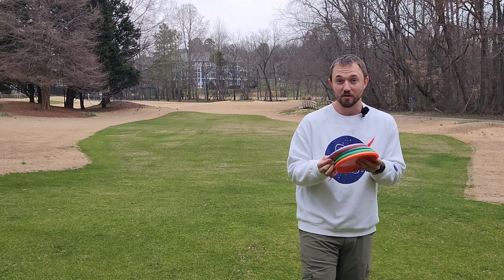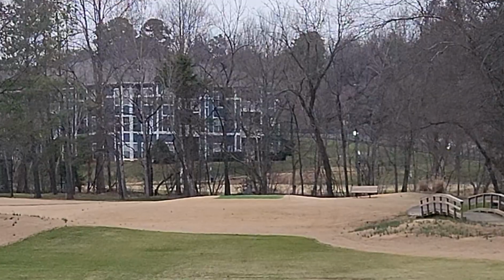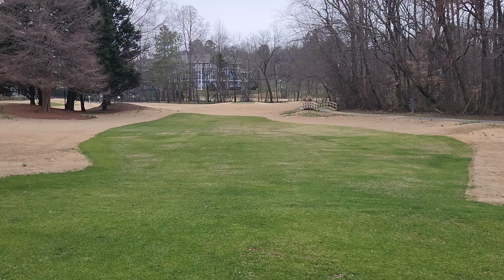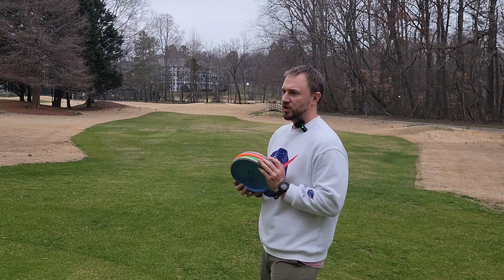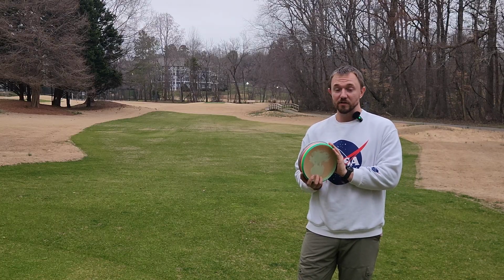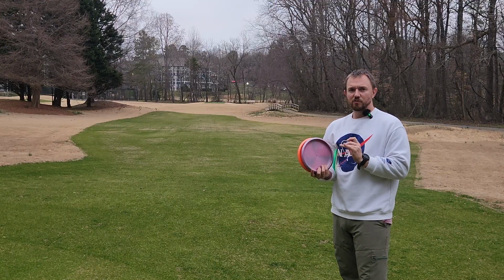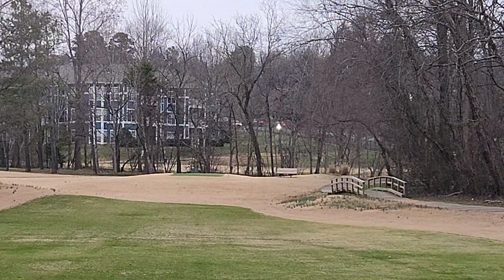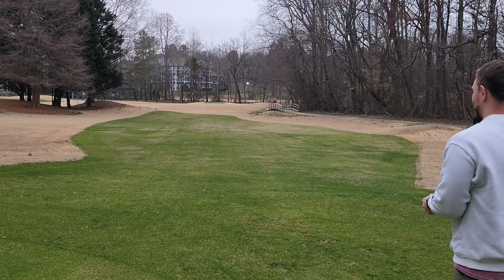Why Pro Players LOVE The Discraft LUNA